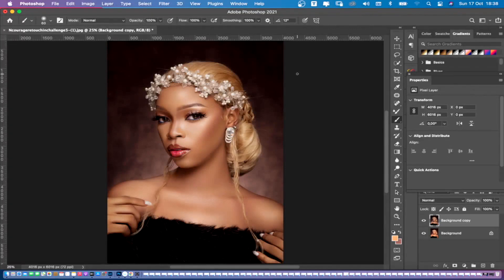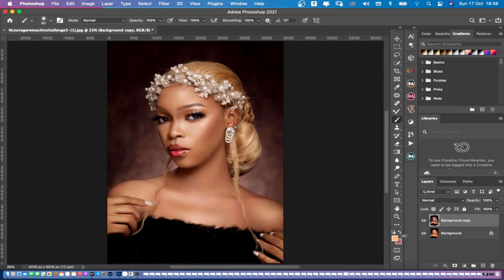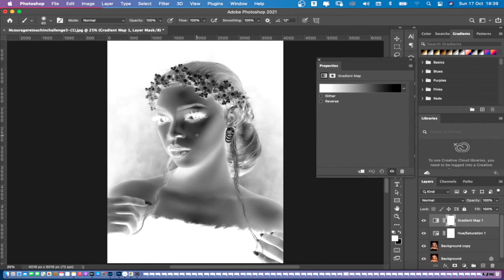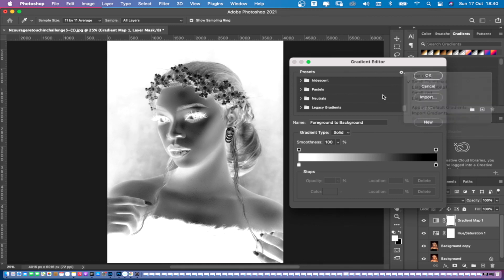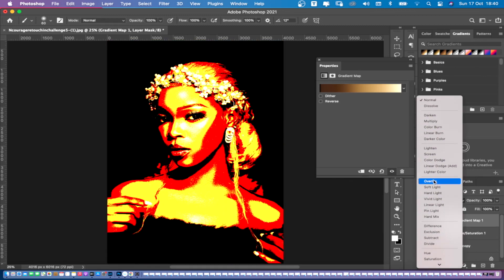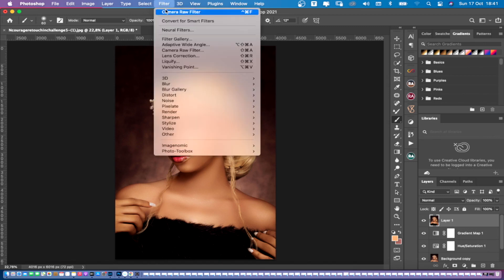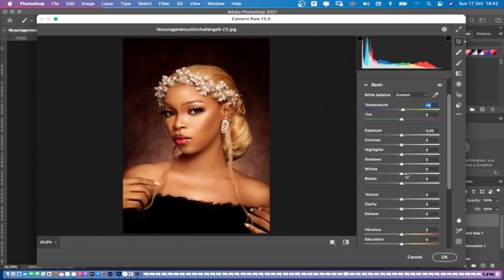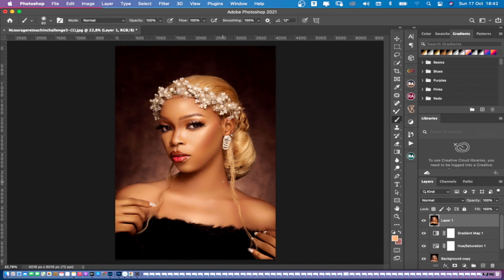HOW TO GET GOLDEN SKIN TONE IN PHOTOSHOP/ PHOTOSHOP TUTORIAL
Hello family on this video I show you how to get that perfect golden skin tone for all your light skin images in photoshop like your top professionals do In this photoshop tutorial. Kindly comment, like and she this video if you find this content helpful.. cheers and never give up.

HOW TO TURN WHITE TO ANY COLOUR IN PHOTOSHOP (EVEN BLACK)